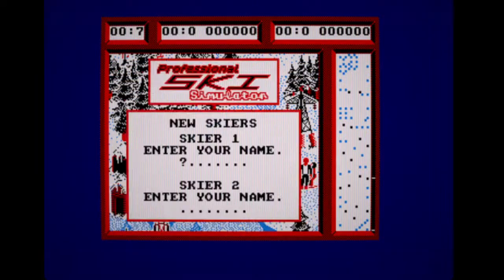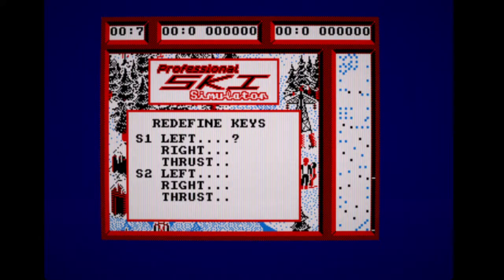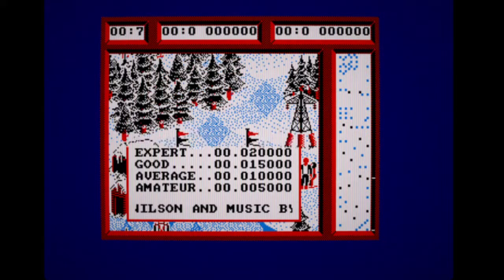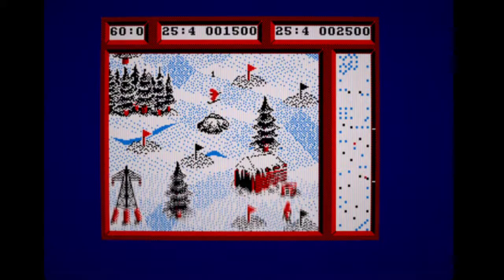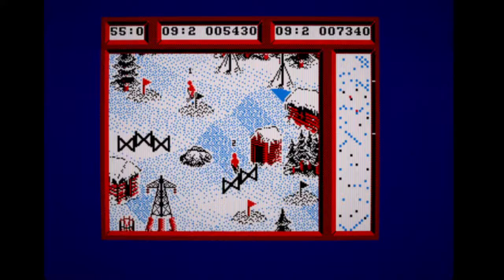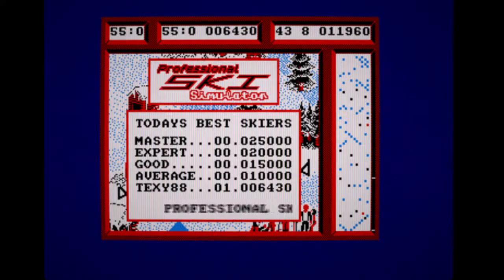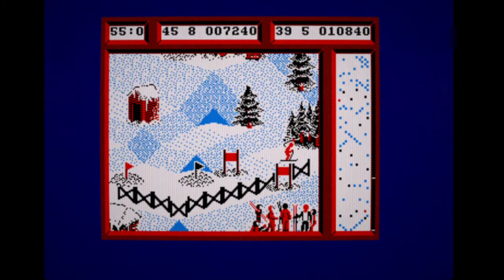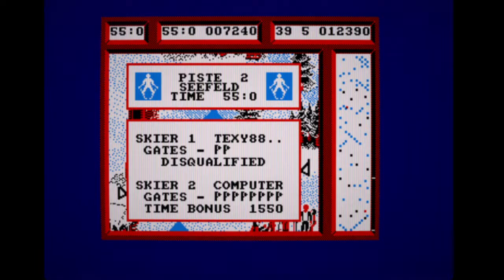Review: Professional Ski Simulator (Amstrad CPC)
Looking at the Amstrad CPC version of this CodeMasters game after having recently reviewed the ZX Spectrum version.